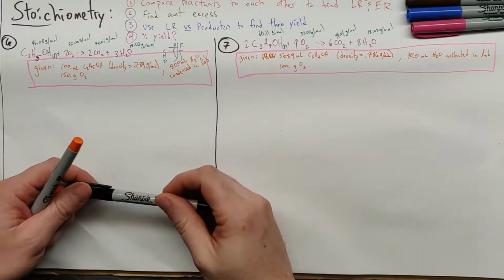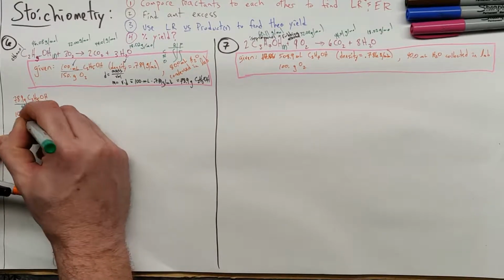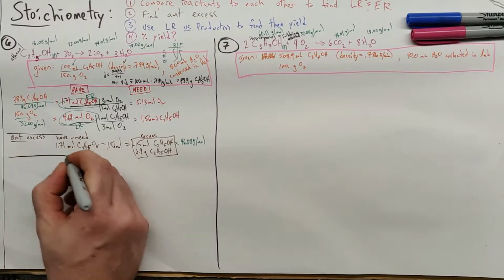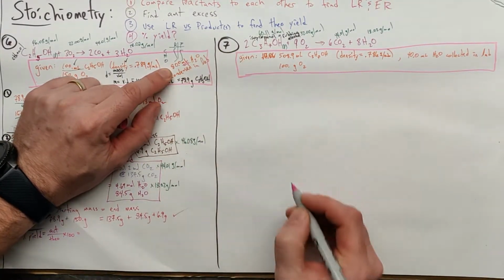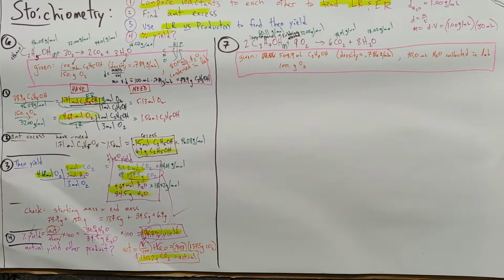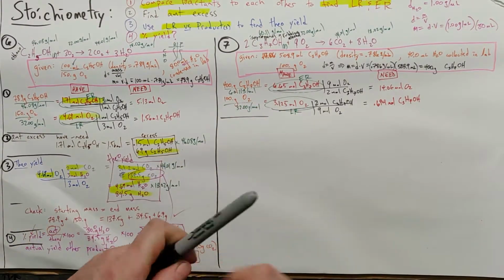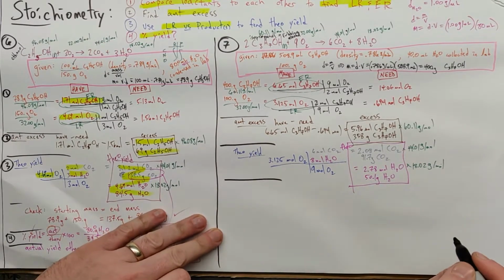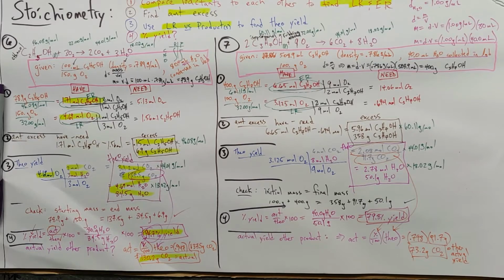Stoichiometry Examples #6, #7 (Stoichiometry Lesson #3.4)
More stoichiometry.  Reactant volumes and density for a slight change of pace.